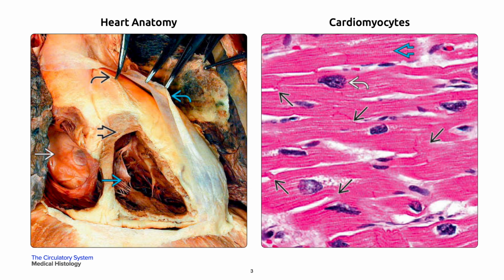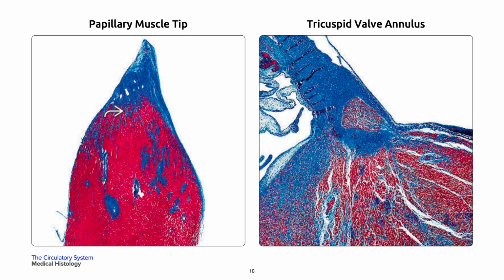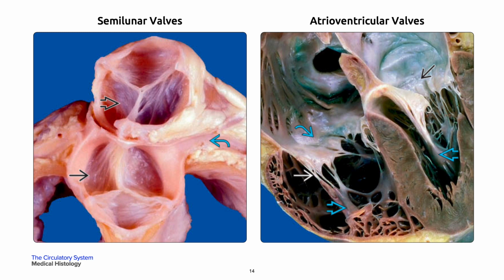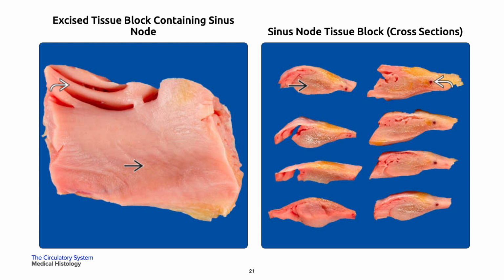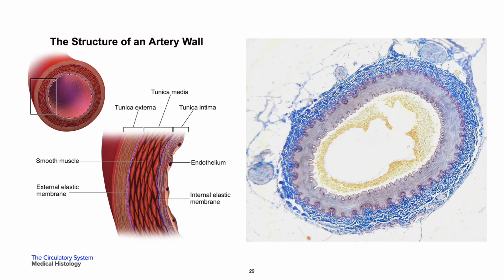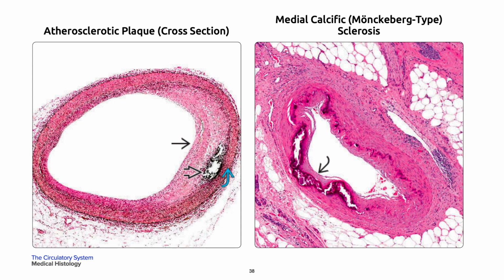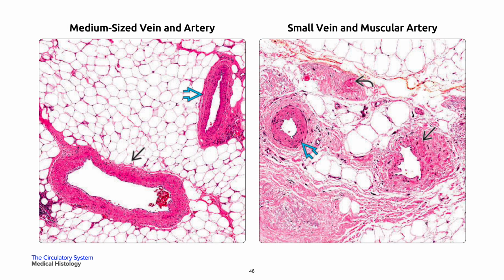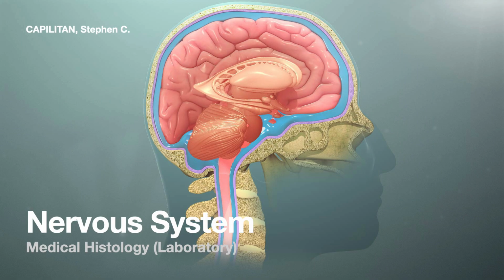HISTOLOGY |The Circulatory System